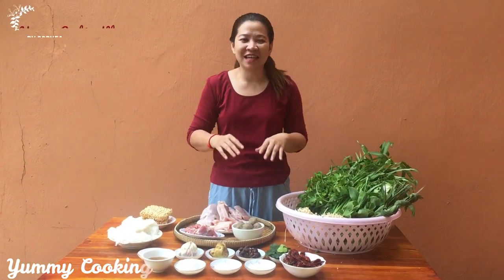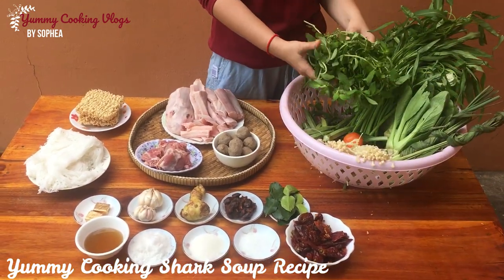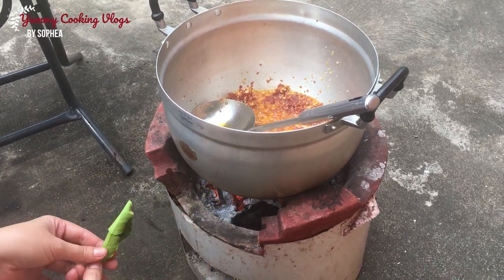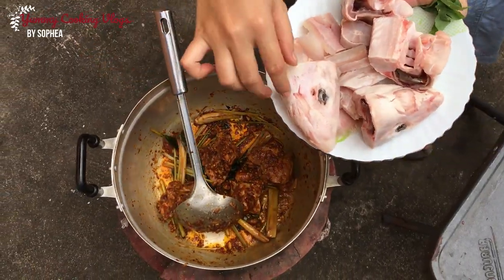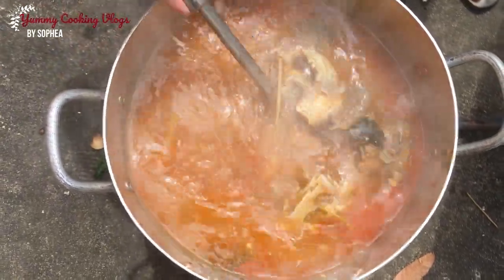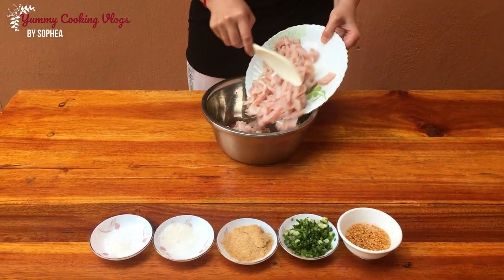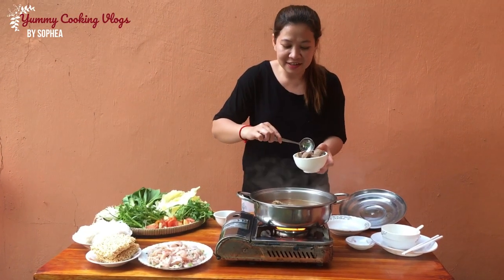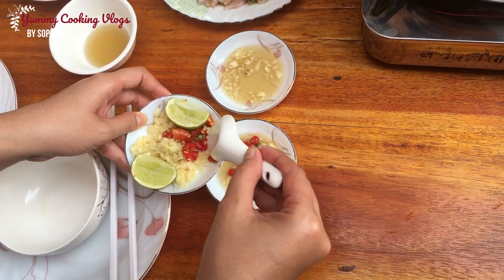Yummy Cooking Shark Soup Recipe // Shark Soup Recipe // Yummy Cooking Vlogs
Hello Everyone,
Today i'm going to show you how to cook Shark Soup. This recipe is very yummy. If you want to know the taste, You can try it at home. I hope you like and enjoy with this video. Any questions about ingredients, you can drop your comment here. Thanks!